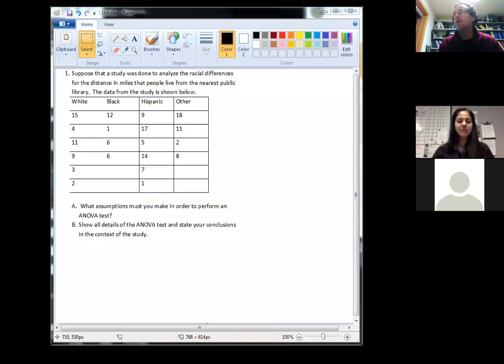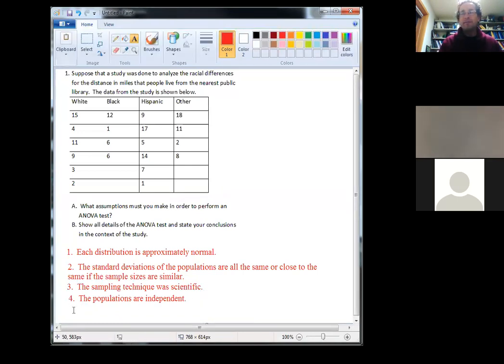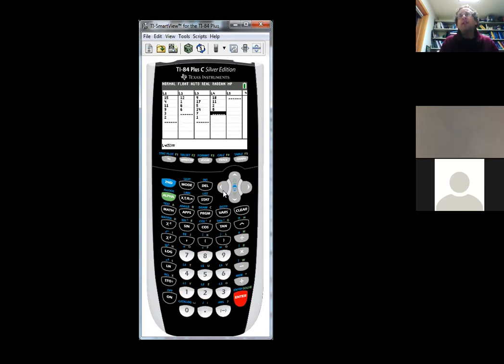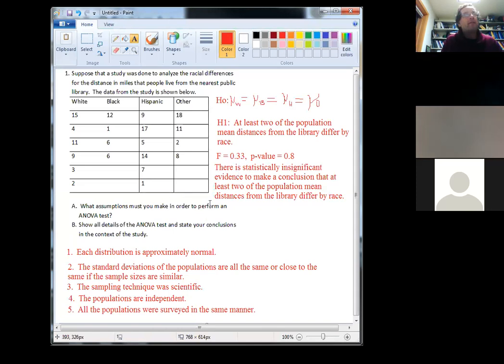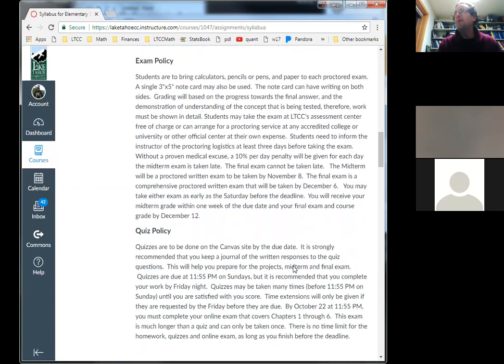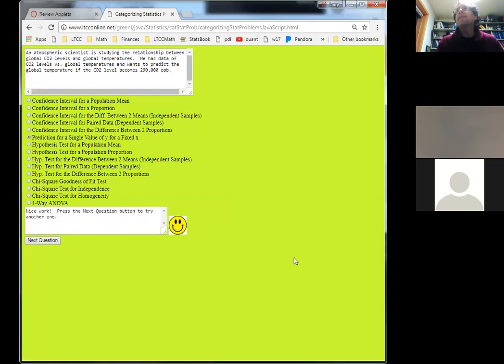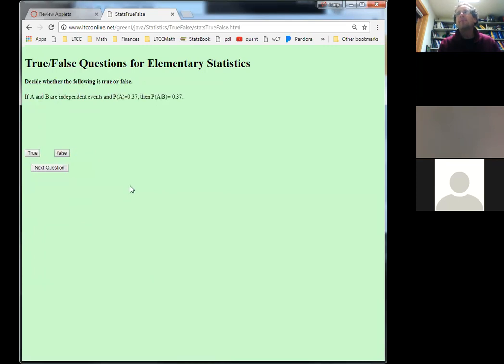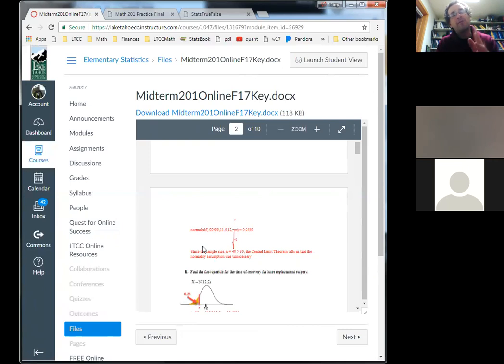Week 11 Webinar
This webinar is on ANOVA and a review for the final.